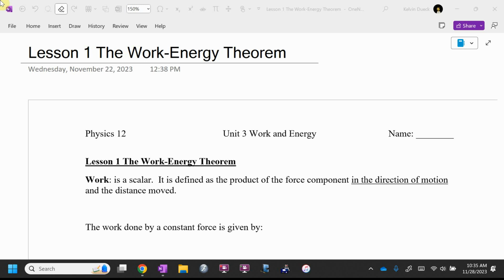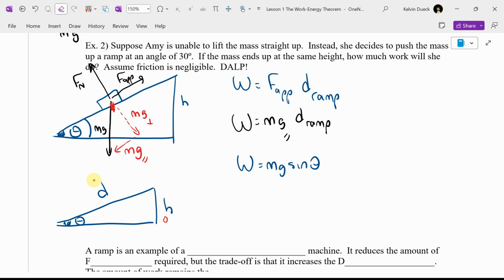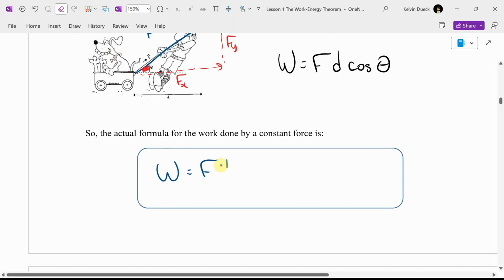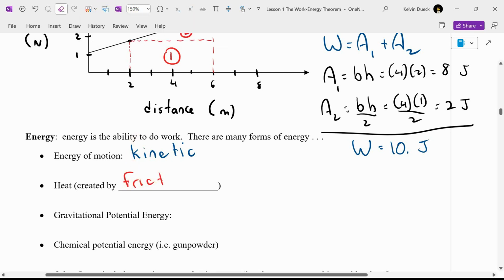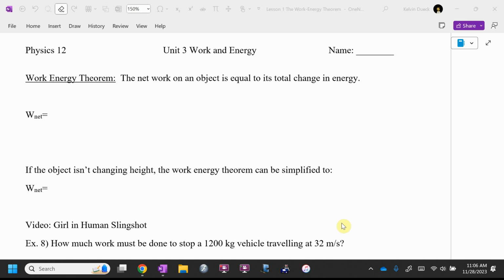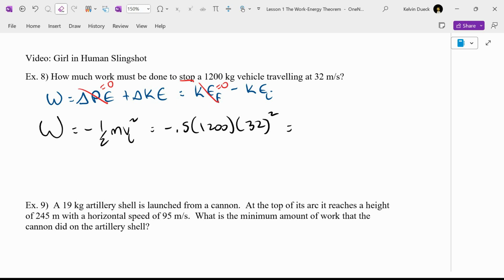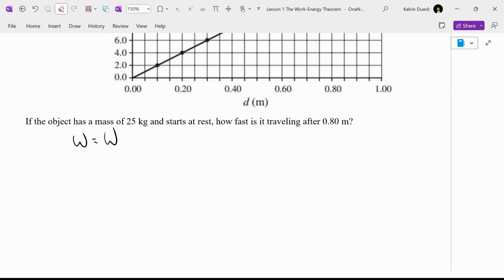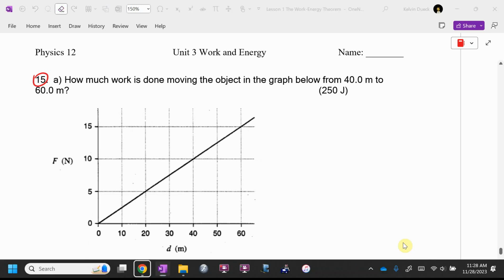Physics 12 U3L1 The Work-Energy Theorem